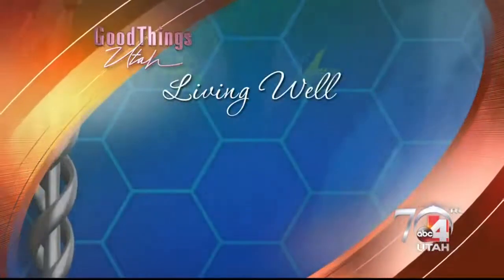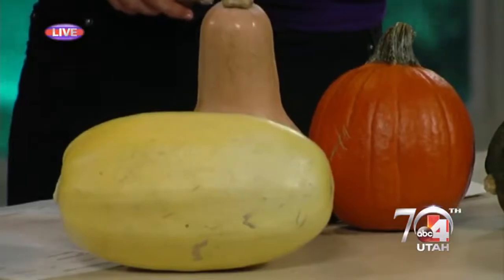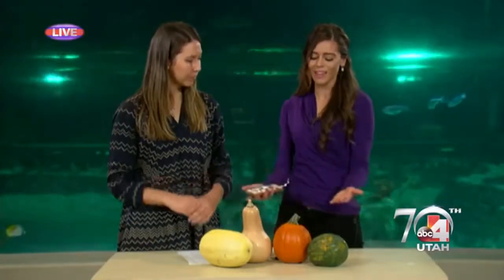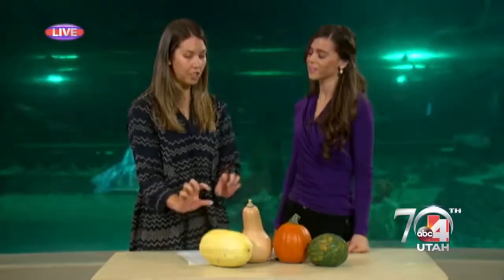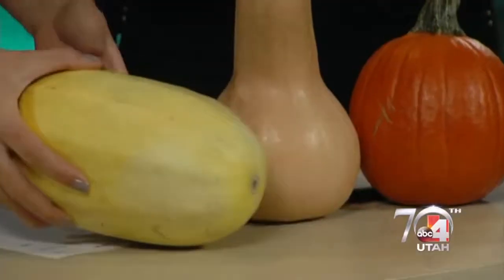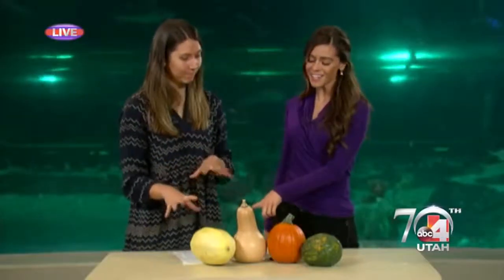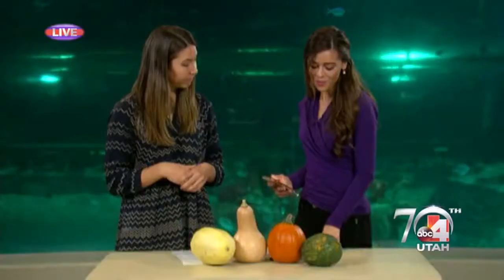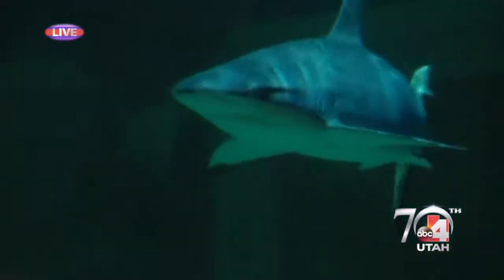3 Ways to Enjoy Winter Squash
During the fall harvest, try winter squash in your diet. Different kinds of winter squash include acorn squash, butternut squash, spaghetti squash, and pumpkin. Since they’re packed with vitamins A and C, antioxidants, and fiber, they’re a nutritious option.